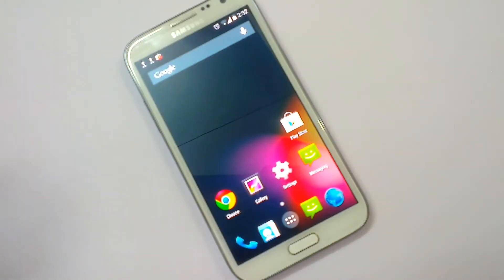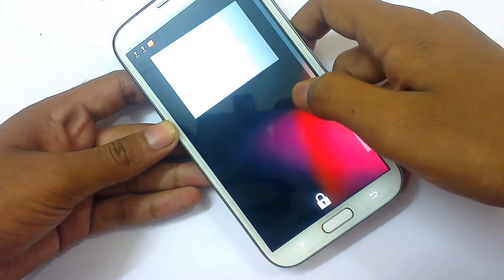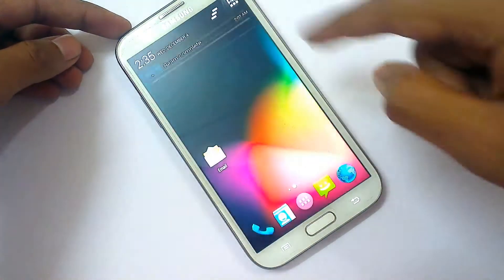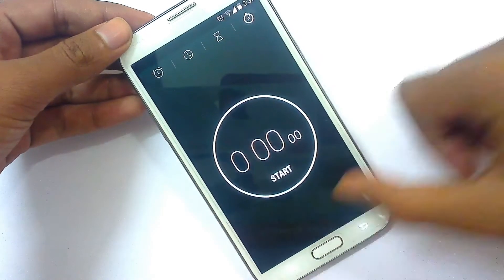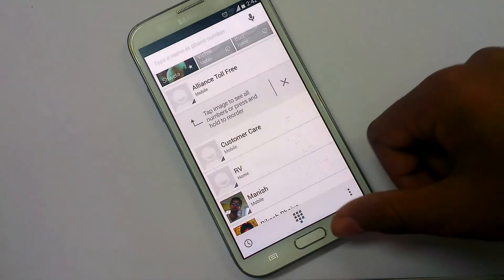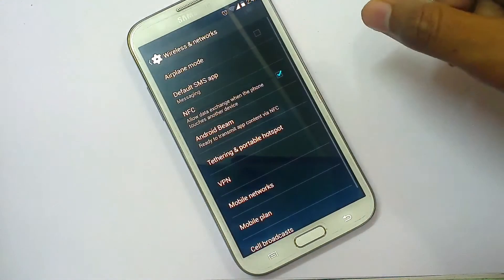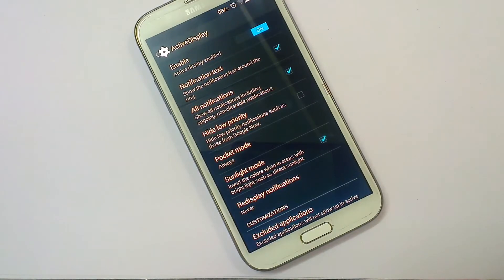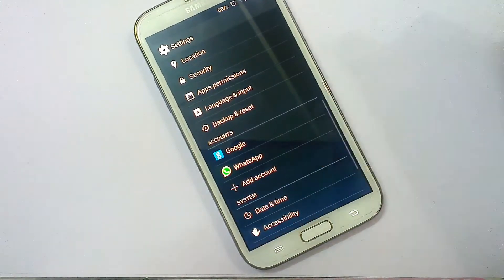Samsung Galaxy Note 2 KitKat 4.4 (OMNI 2-12-2013) Review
Samsung Galaxy Note 2 running Android Kitkat 4.4 (OMNI ROM dated: 02122013 build)
All the functions are working except the wifi tether function in the Galaxy Note 2.
This is the unofficial Android KitKat 4.4 ROM from OMNI team.